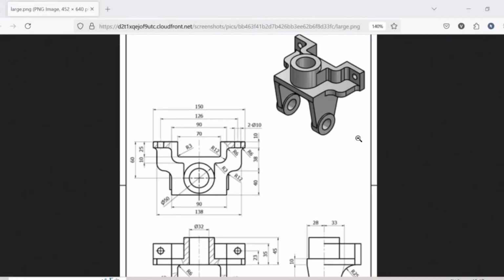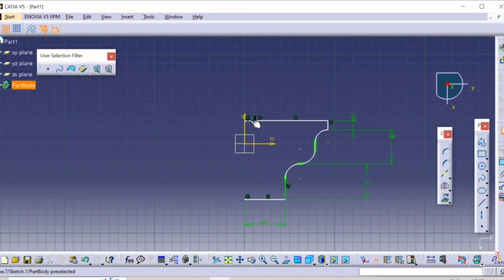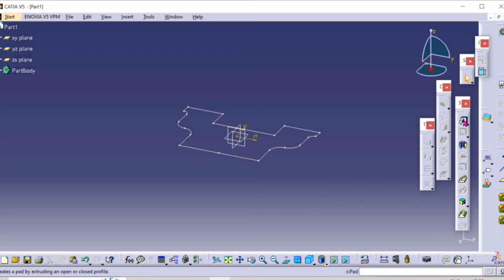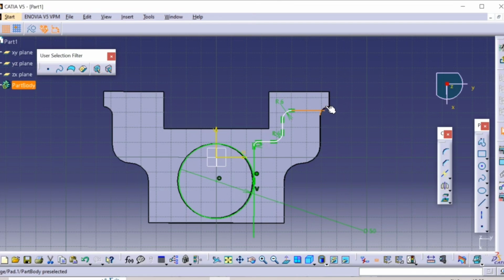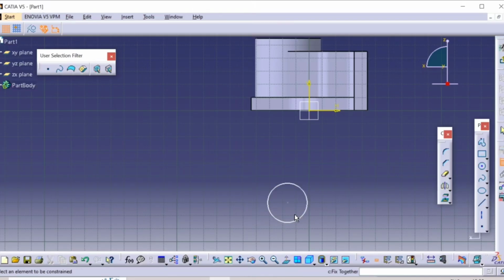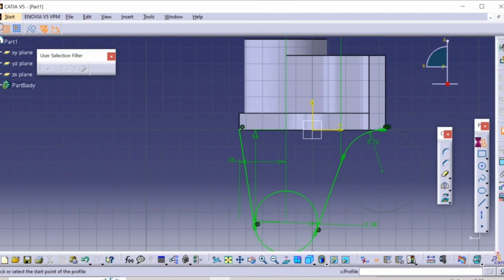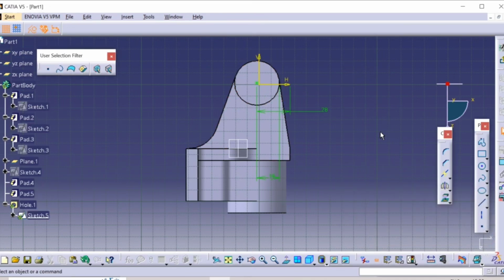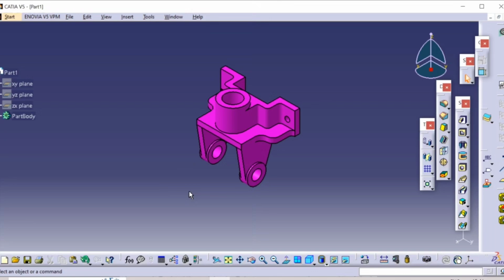CATIA V5 Tutorial | Mechanical Part Design Step-by-Step for Beginners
Learn CATIA V5 Part Design with this easy-to-follow tutorial! Create a detailed mechanical component using powerful tools like sketching, pad, pocket, fillet, and more. Perfect for beginners and professionals in mechanical design, 3D modeling, and engineering. Improve your skills and stay ahead in the world of CAD and product development.